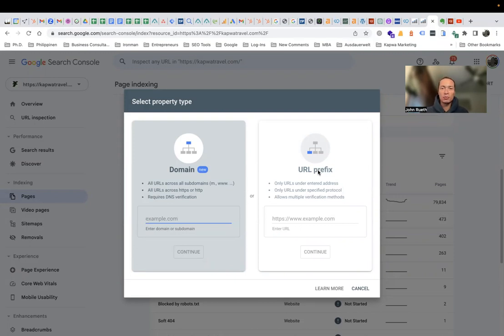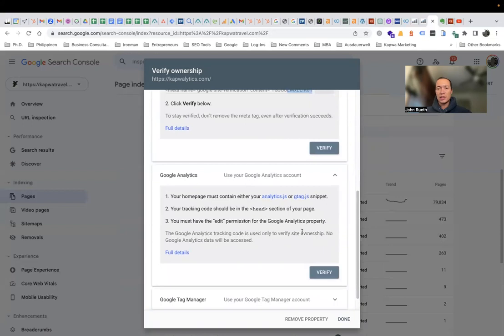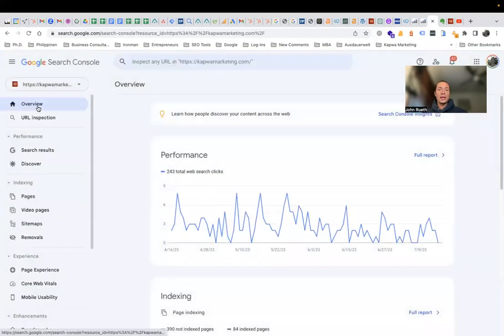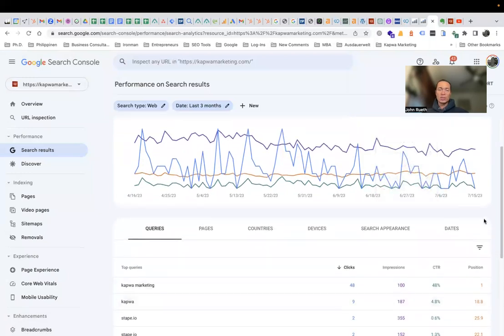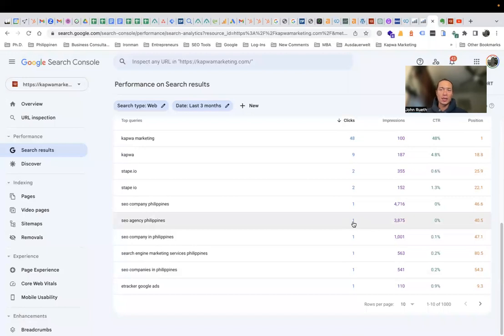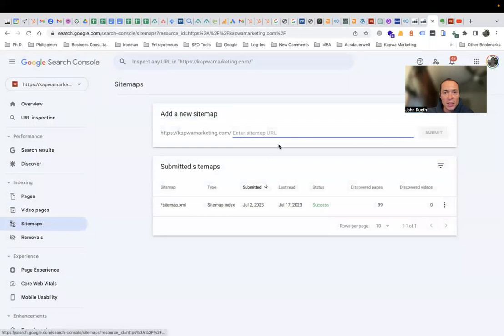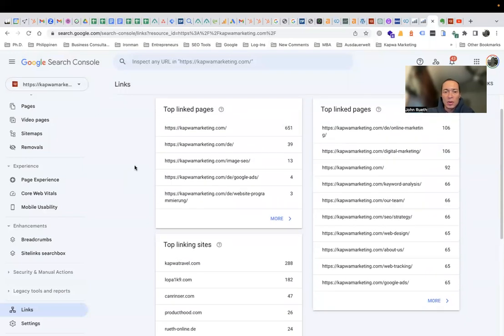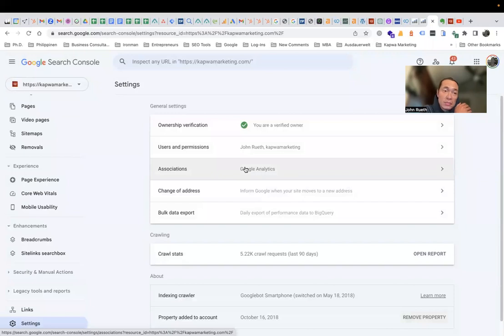Google Search Console: Mini-Tutorial to boost your SEO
Google Search Console is a "must-have", when it comes to SEO. I will give you a first short overview that will help you to answer the question "how can I improve my SEO with Google Search Console?" First of all, you can easily find information about which keywords / search terms generate impressions and even clicks in the search engine. Moreover, you can also see the ranking positions for interesting keywords to optimize, and submit an XML sitemap to tell Google about your pages to be indexed. I recommend that you connect your GSC account with Google Analytics to find some important keyword data also in your Google Analytics account!